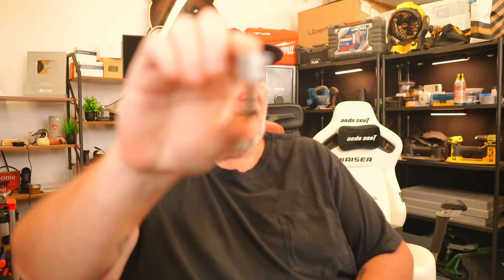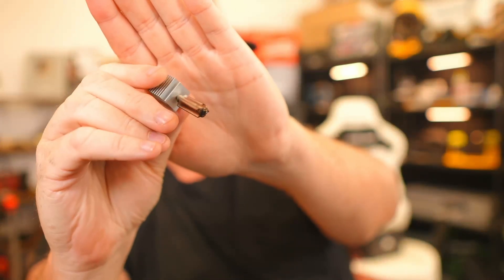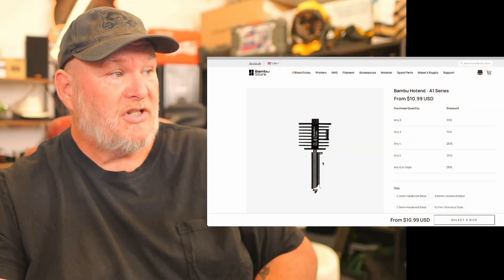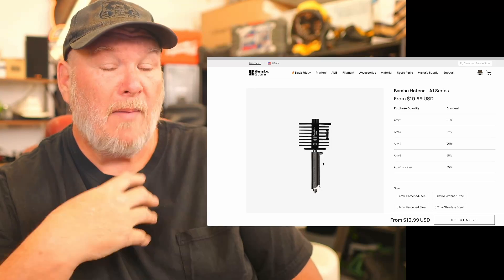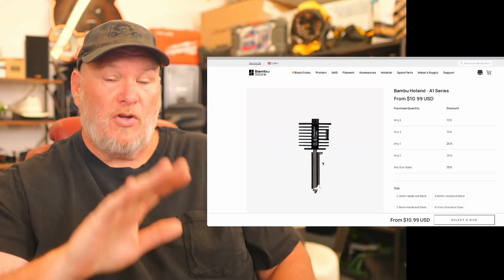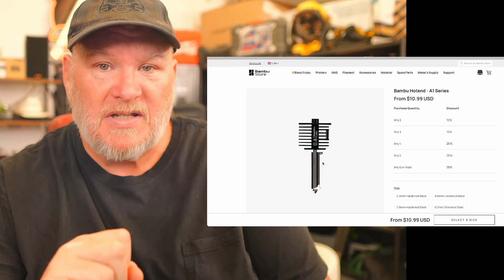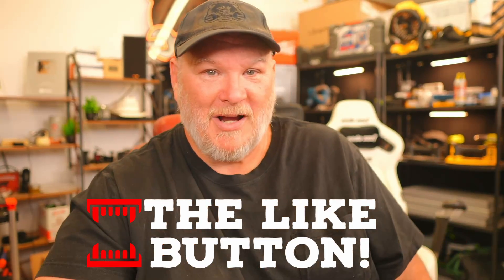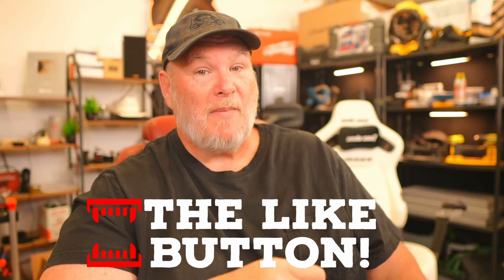Never Fix This Part on your 3D Printer Again!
It was a hard lesson for me to learn, so I'm gonna try and make it easy for you. Fixing this part can cost you time and money, never do it again.

3D Printers we use:
Elego Centauri Carbon

Other Info
📭Mailing Address? Montana:
1106 W. Park Street
Suite 20 # 142
Livingston MT
59047